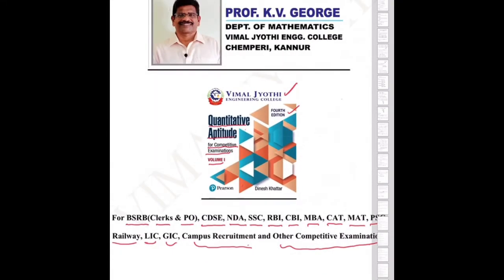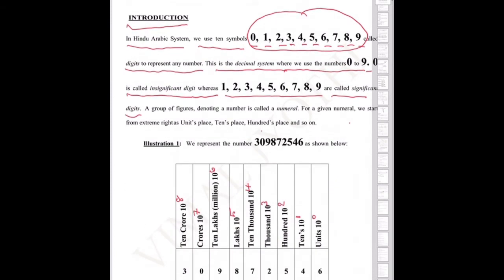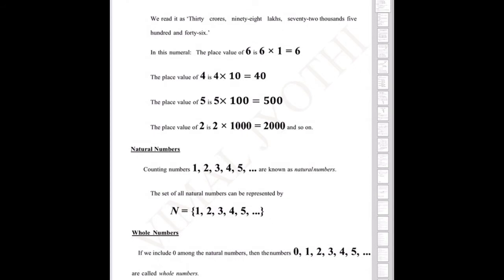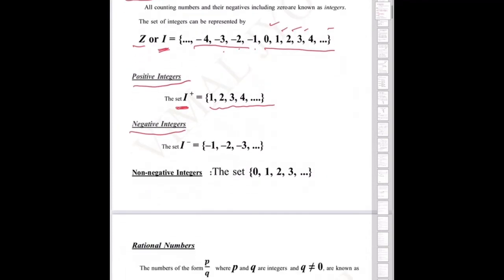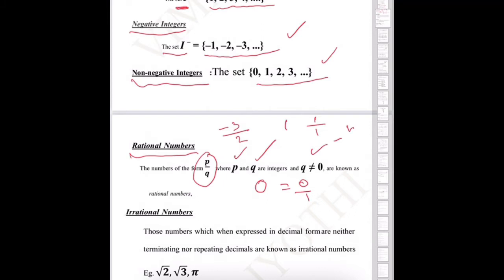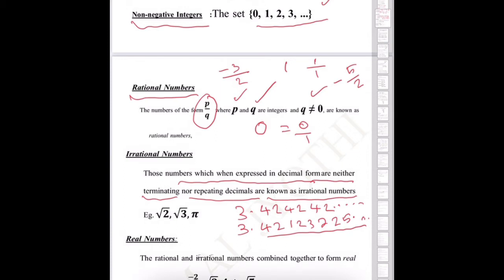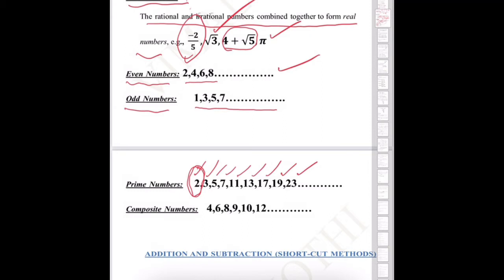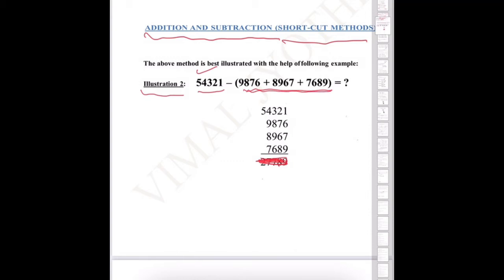Quantitative Aptitude, Numbers 1.1.